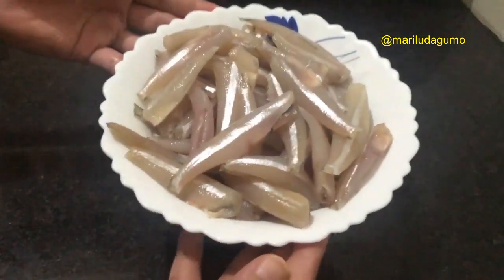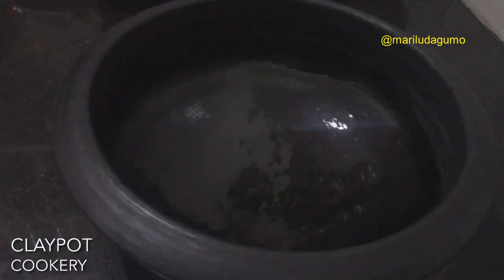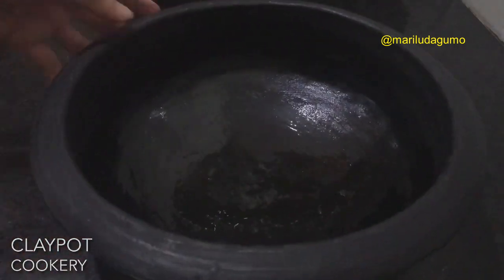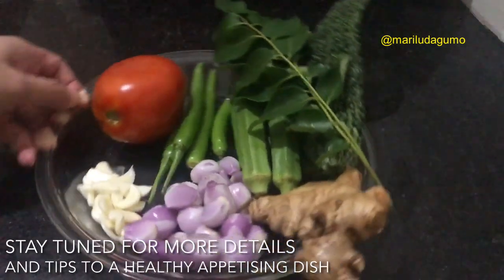AUTHENTIC INUN-ONAN DISH VILLAGE STYLE I Marilu Dagumo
INUN-ONAN RECIPE
Hi foodies, here we share simple appetizing village style recipe Authentic Inun-Onan signature dish. If this is new to you please watch the video and just in case in some particular day you might want to try, check the ingredients provided below.

We also attached other videos that you might like, check this link below;
Chicken minudo;

And if you are interested in Gardening and farming you can visit this facebook page;
KPG Gardens & Farms;

INGREDIENTS;
400 – Grams anchovy fish
15 – Pieces shallots
1 – Small size bitter gourd
1 – Large ripe tomato (if have cherry tomato is fine no need to cut)
5- Large garlic cloves
4 – Pieces green chilli
1 – Cup grated coconut
½ - Tsp turmeric
3 – Tablespoon coconut oil
½ - cup vinegar
Curry leaves
Ladies fingers
Ginger

Cooking tools;
Clay pot
Spice grinder/stone grinder

Note; for more details on the cooking process please watch the video provided. Thank you.